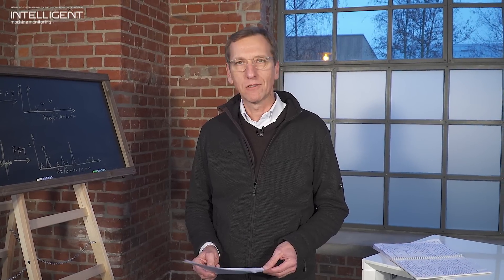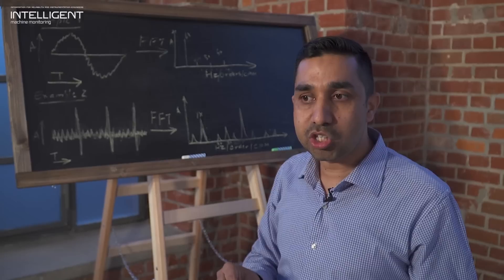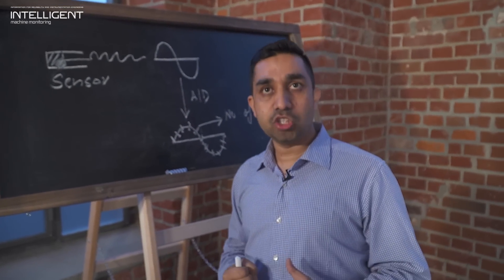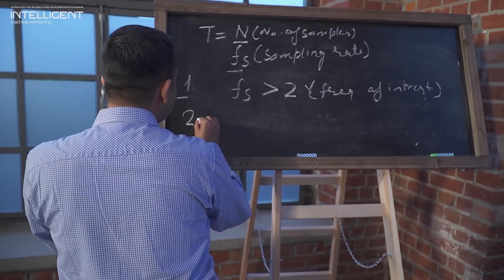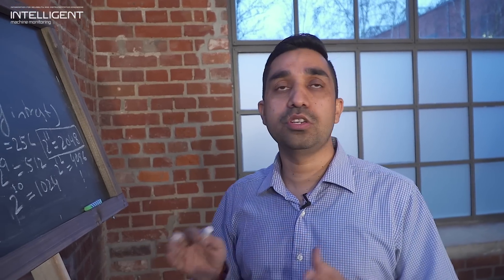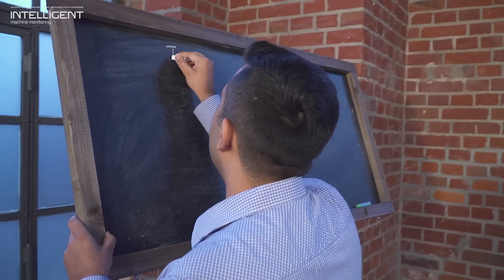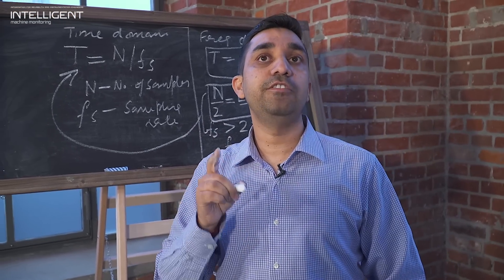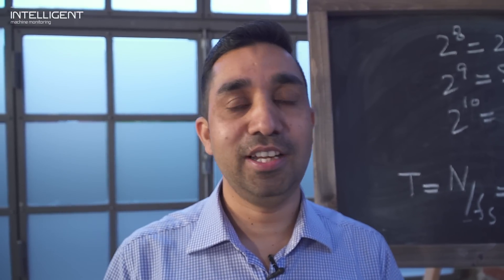What is the relationship between Time Domain and Frequency Domain analyses ? (Complete)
Learn more about the relationship between Time Domain and Frequency
Domain vibration analyses for online condition monitoring of rotating
equipment in this comprehensive tutorial with our expert Ramneek Sharma.